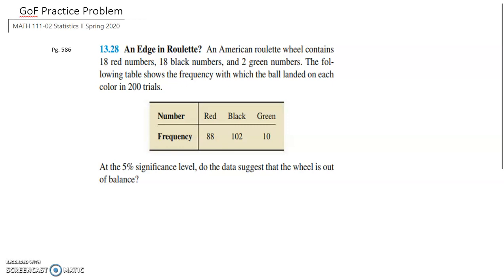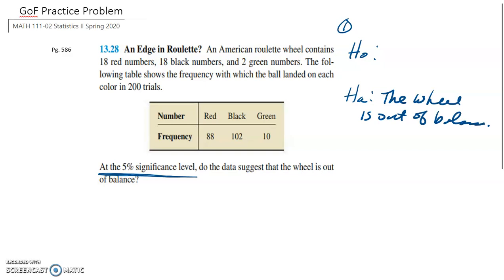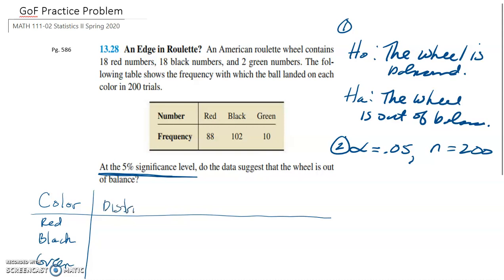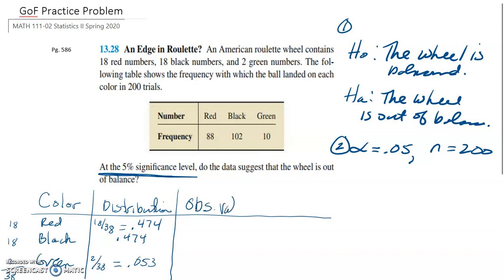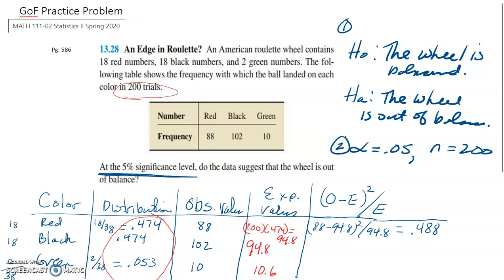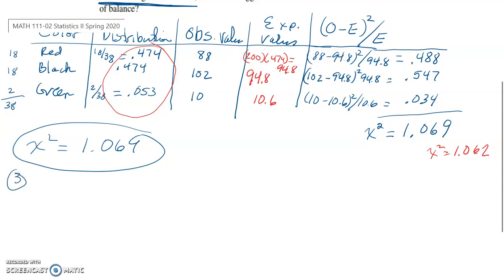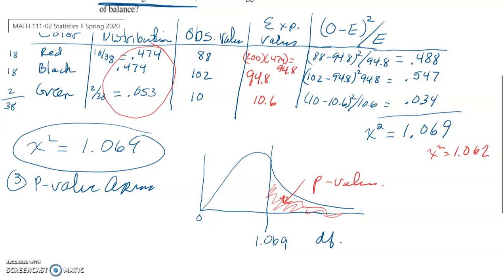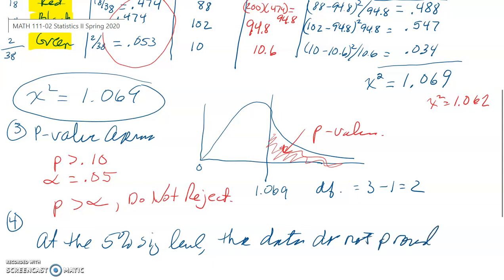GoF Practice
Example of Chi-Square Goodness of Fit